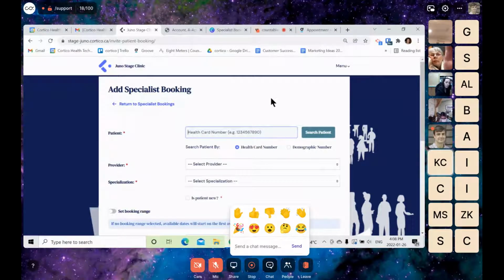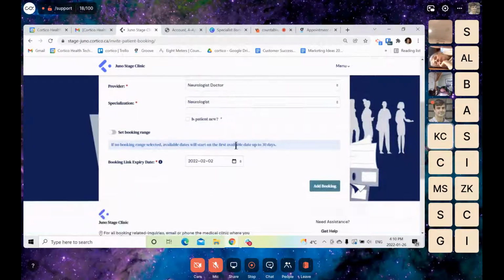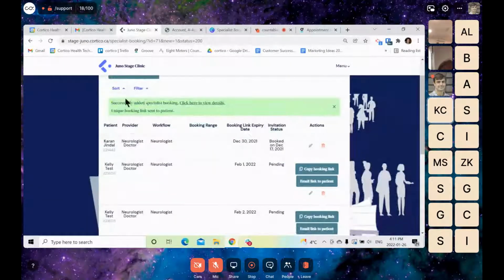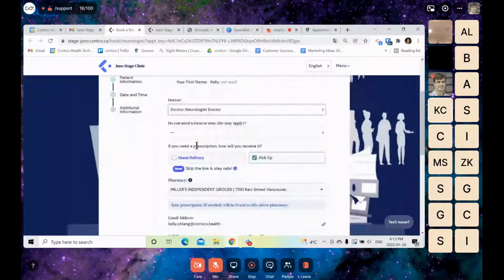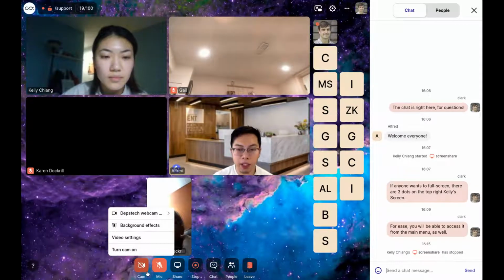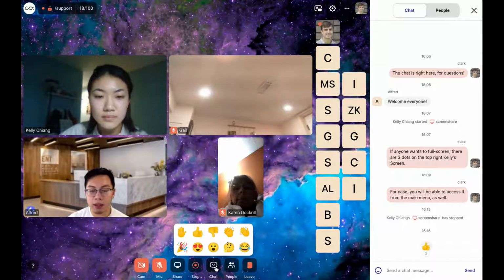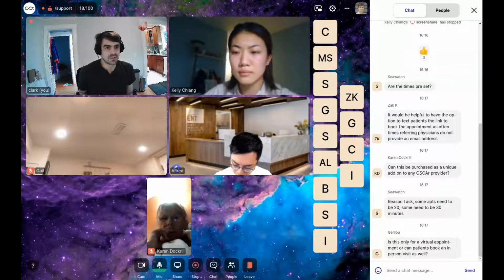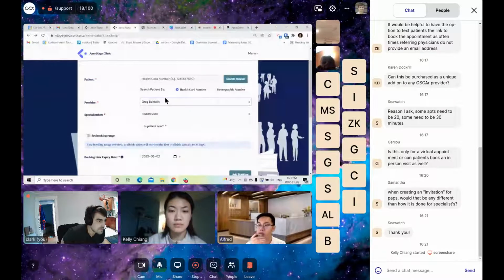Booking By Invitation Feature Webinar